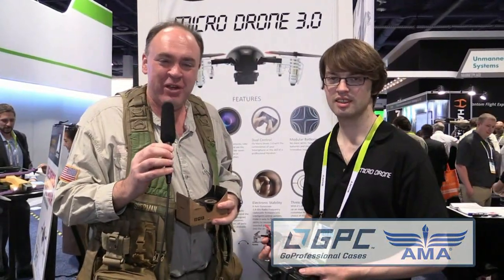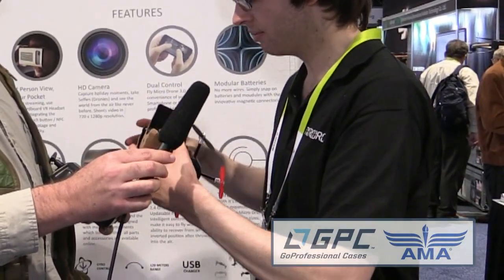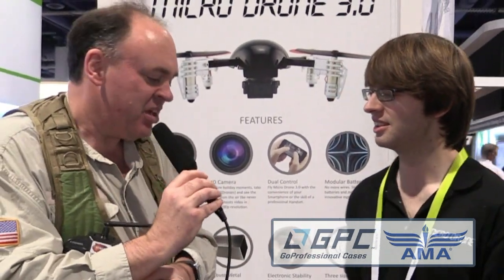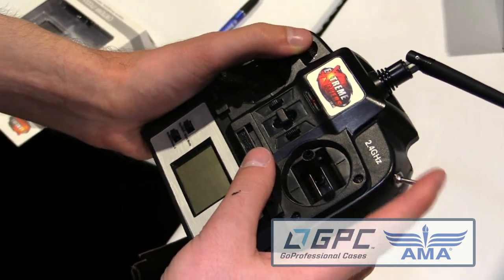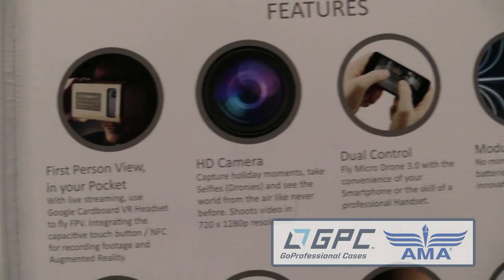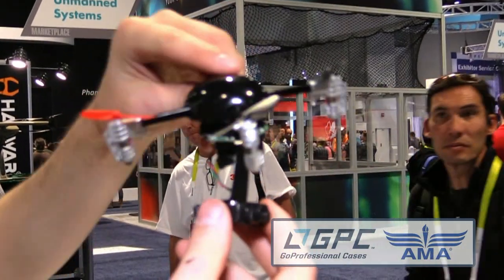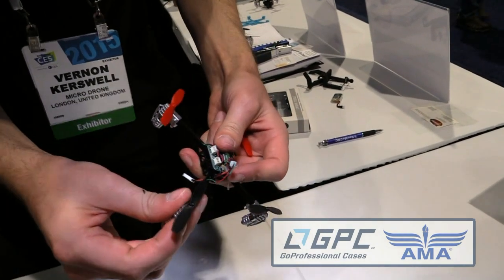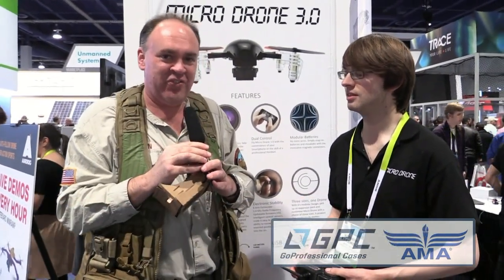RFTC: UK Extreme Fliers FPV Micro Drone 3.0 Unveiled at 2015 Consumer Electronics Show (CES)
In this episode, the Roswell Flight Test Crew speaks with Vernon Kerswell of multirotor manufacturer Extreme Fliers based in the United Kingdom, at the 2015 Consumer Electronics Show (CES). At the show, Extreme Fliers unveiled their new Micro Drone 3.0, a miniature quadcopter with a range of innovative features and accessories, including a tiny First-Person View (FPV) system capable of streaming live video to a smart phone. Other features include the world's smallest camera gimbal, interchangeable parts to allow the end user to easily re-configure the aircraft, and an innovative accessory mounting system that employs permanent magnets. The company plans to release the new model next summer, with support provided through a Kickstarter campaign.